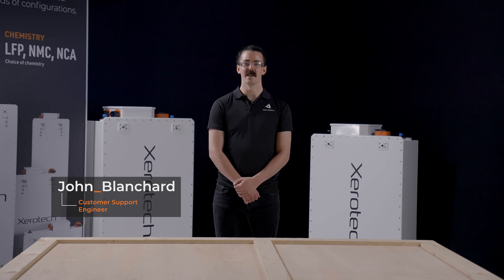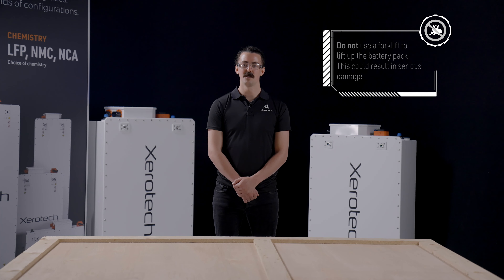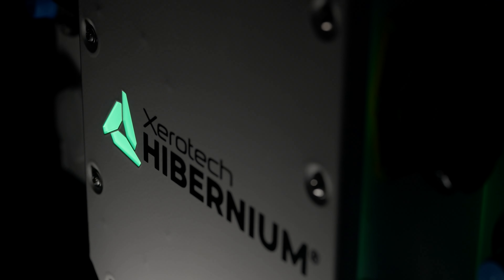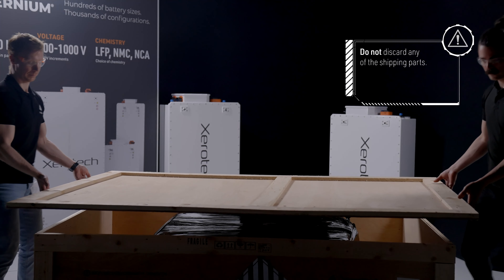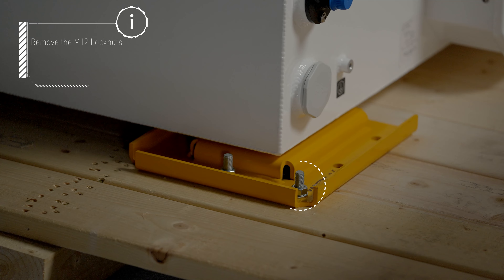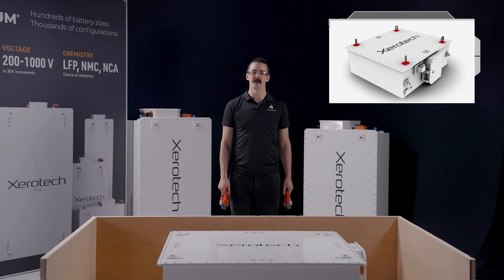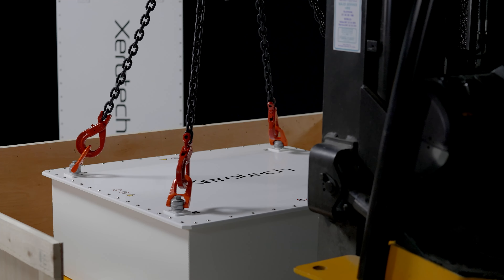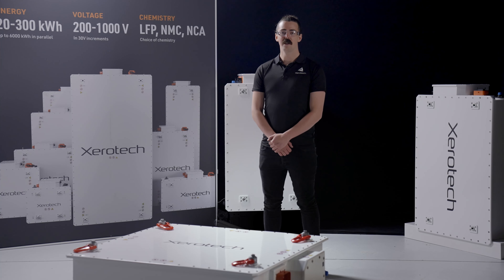Xerotech How To: Unpacking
Welcome to the Xerotech “How To” Guide, where we’ll walk you through all the critical steps from unpacking to installing, and commissioning our batteries before use.

Now that you've received your Hibernium® pack or packs, follow this step-by-step series that indicates the correct way of removing the pack from the crate safely, ensuring your pack is ready for installation.

About Xerotech:
Xerotech is a battery technology company that is solving one of the greatest challenges of our generation, industrial electrification. Our talented team is making an impact on a global scale, driven by a shared vision of a fully electric future.

Our Hibernium® battery pack platform is a battery pack platform that adapts to the bespoke needs of your vehicle or application. With Hibernium® you can choose your desired/preferred energy content, operating voltage range, physical dimensions, and even battery cell chemistry. There are no design or engineering costs even for one-off prototyping projects.

The electrification of heavy-duty machinery is now available to every OEM and Integrator.

Xerotech.com